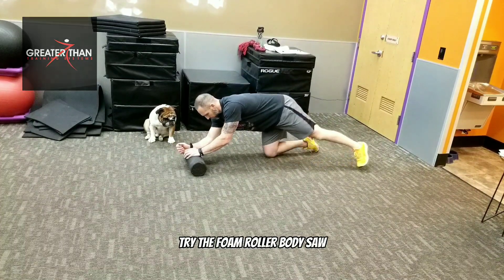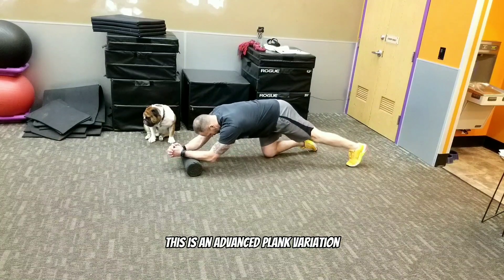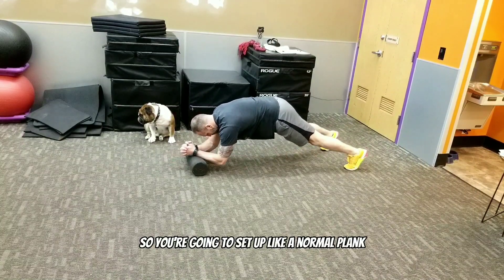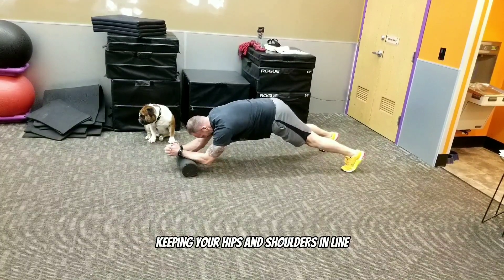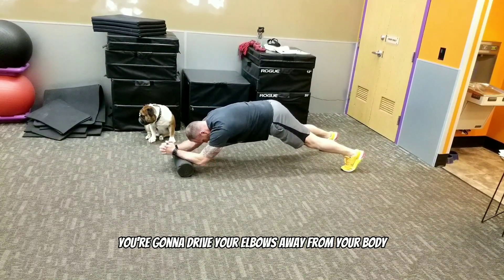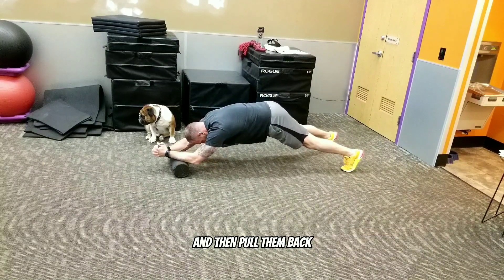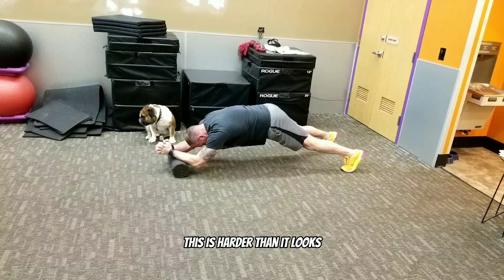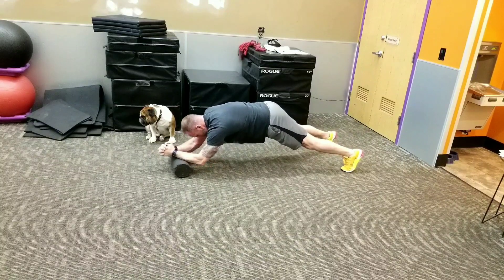Foam Roller Body Saw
How to excute a foam roller body saw